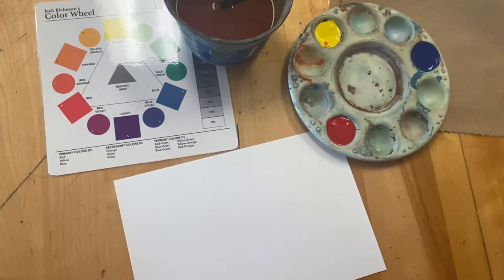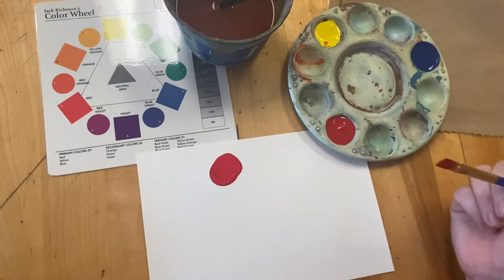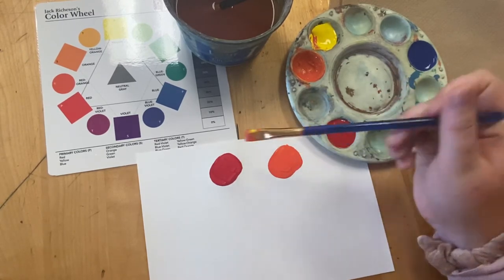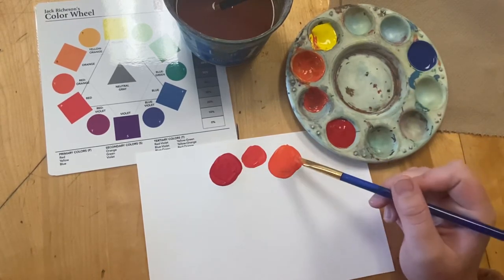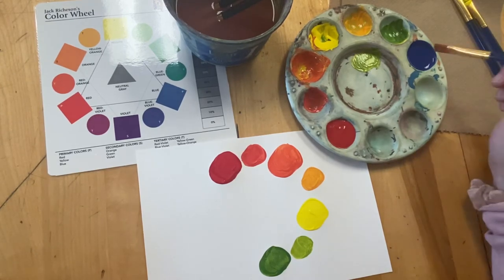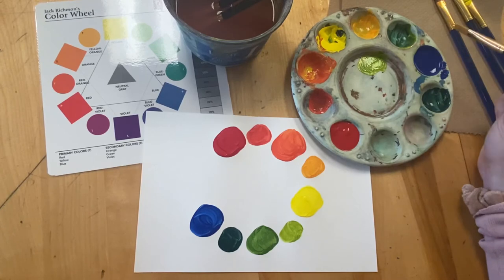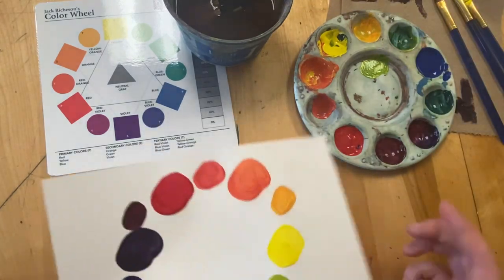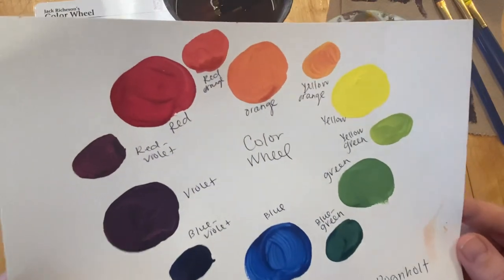Color Wheel Skill Builder- Mixing Tempera Paints